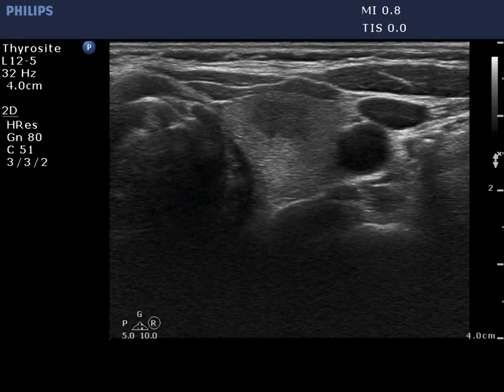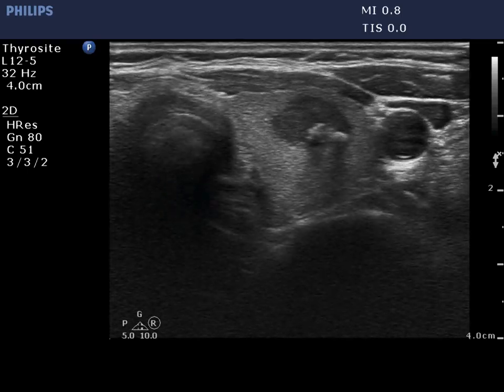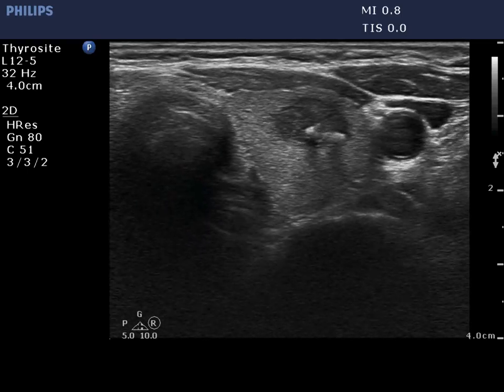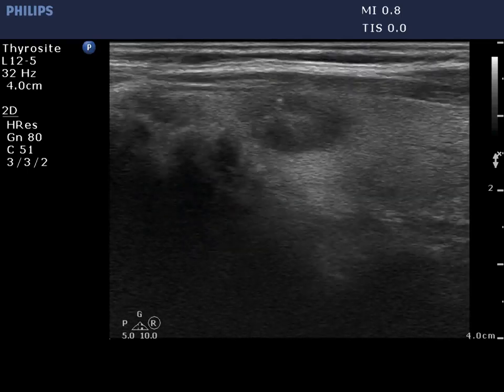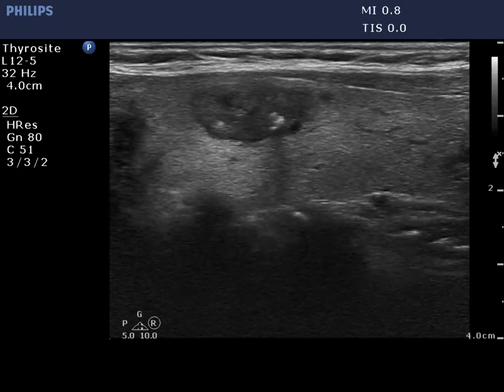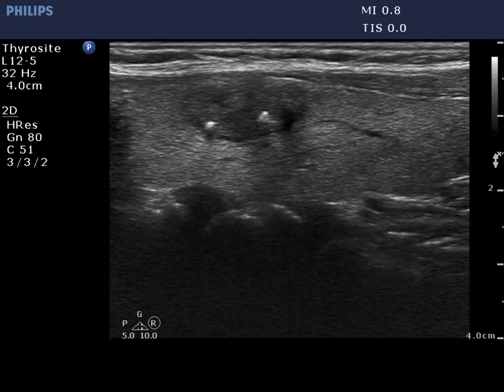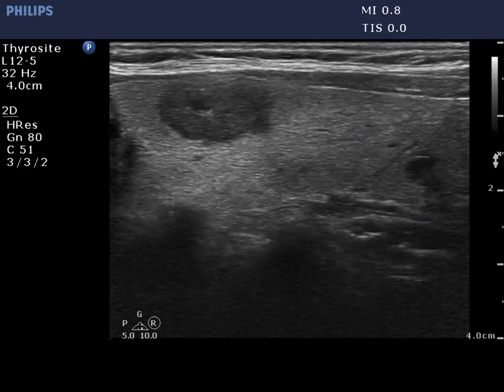Differential diagnostic of intranodular hyperechogenic figures - case 1789